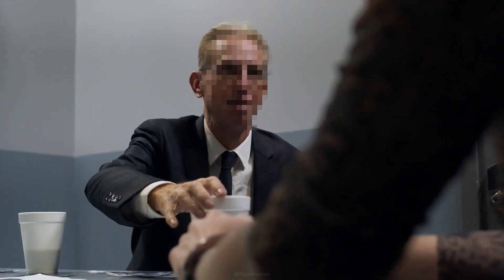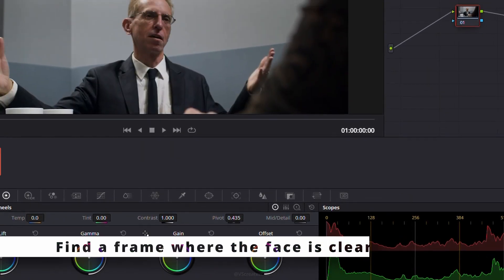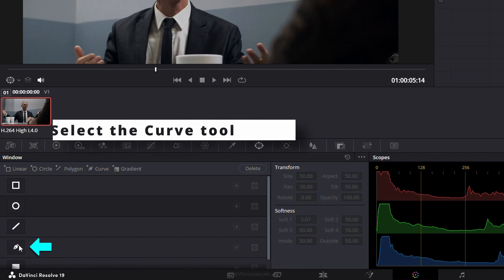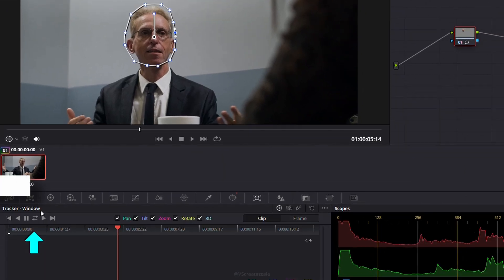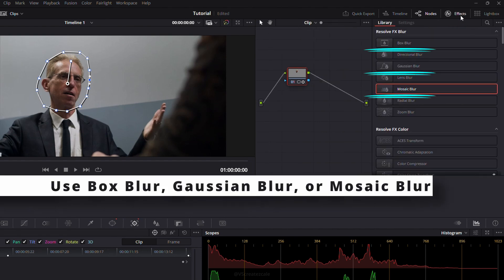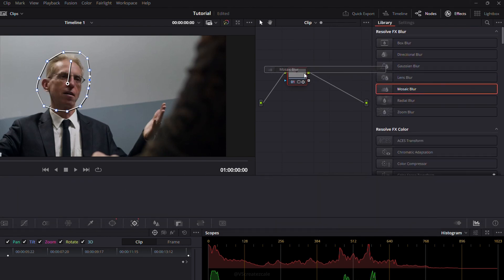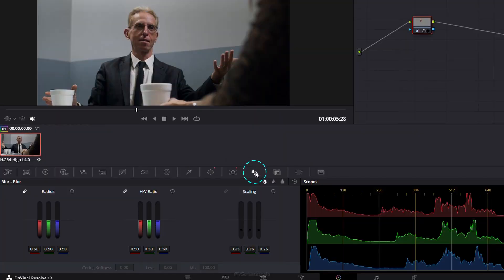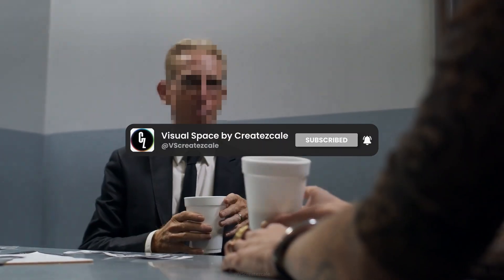How to Blur Faces Easily | Quick Tutorial in DaVinci Resolve | Free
Learn how to blur faces 👤 quickly and easily in DaVinci Resolve! 🎬
In this short tutorial, I’ll guide you step-by-step 🧭 through selecting the face, tracking it 🎯, and applying blur using Gaussian Blur, Mosaic Blur, or the built-in blur tools. ✨

Perfect for beginners 🚀 who want clean and professional-looking results!
Stick around till the end for an alternative method 🔄 that doesn’t use any effects.